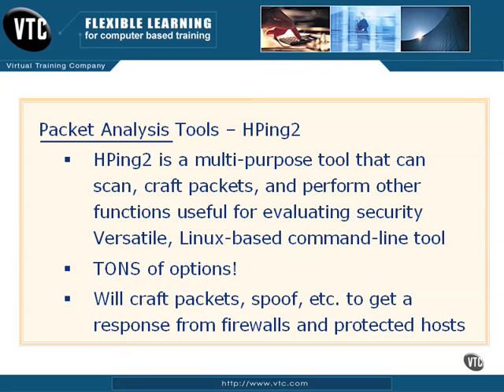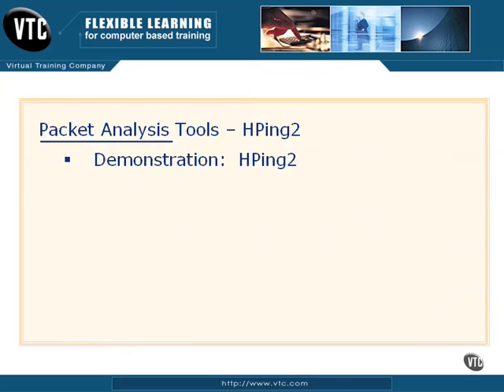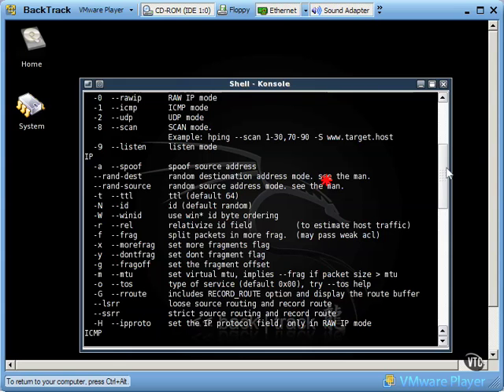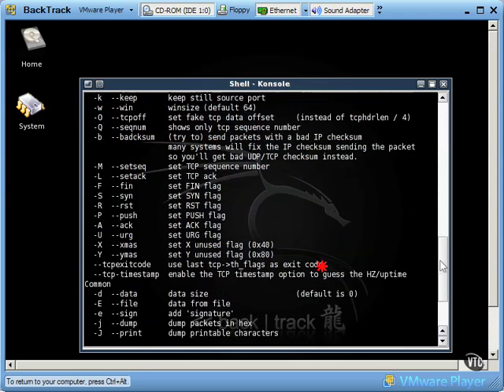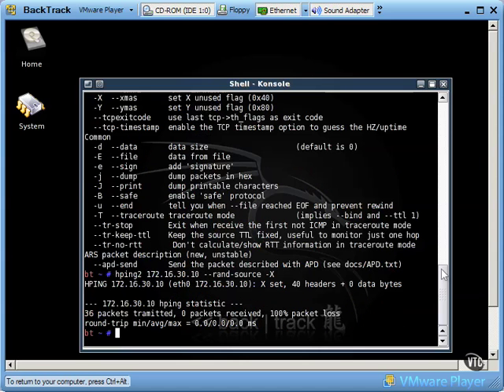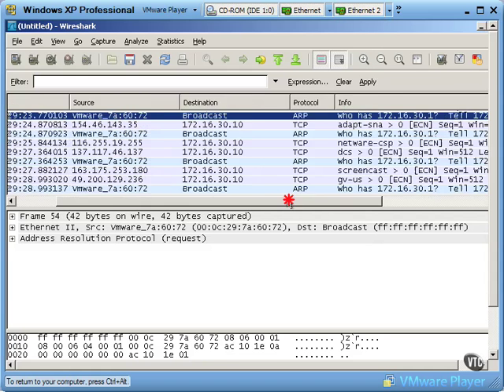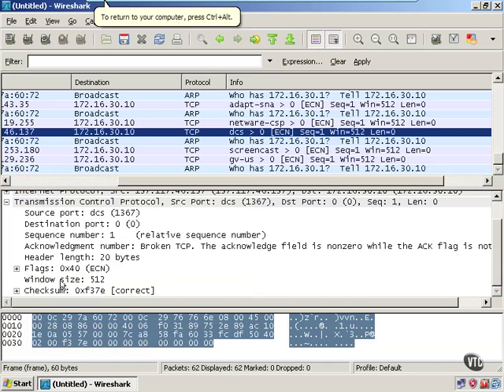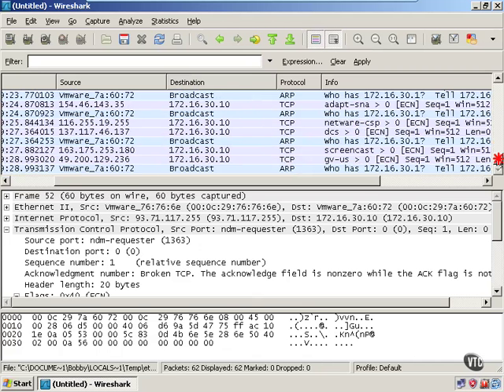06 04 HPing2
06.Packet Analysis Tools